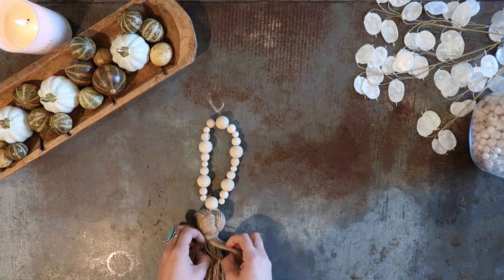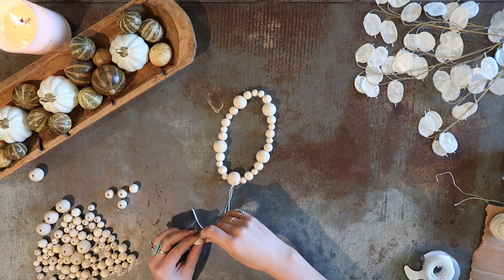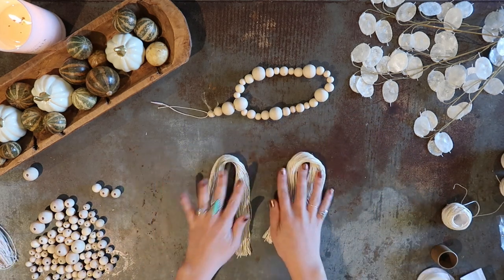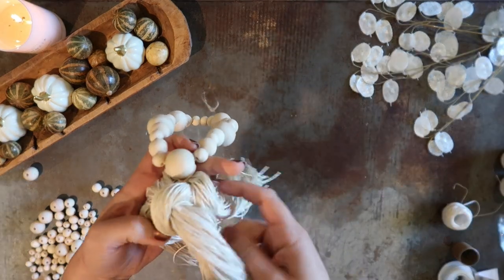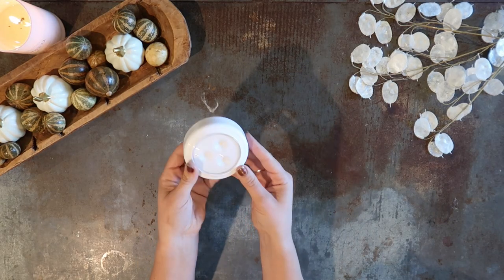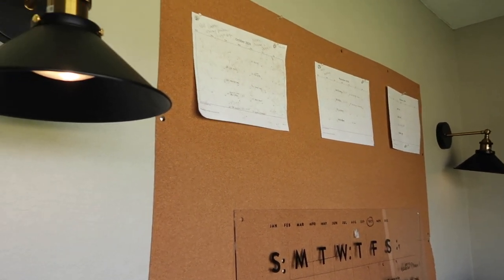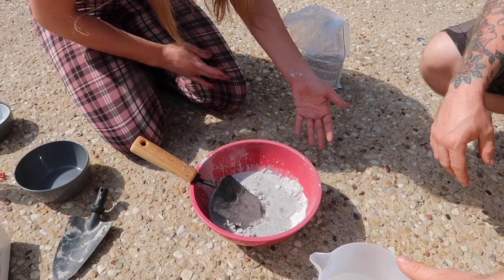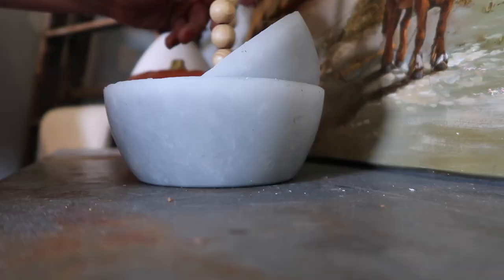STEALING IDEAS?! Instagram Inspired Craft with Me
Supplies used:
Door Tassle
Wood Beads Geometric
Wood Beads Round
Embroidery Floss

Wall Sconce
Set of 3 Lights
Puck Lights

Concrete Bowls
Bowl Set

4300 W. Waco Drive
Ste. B2-107